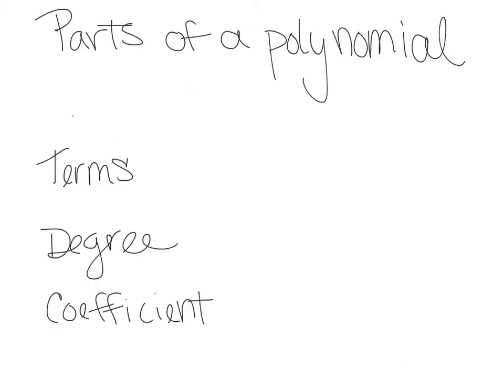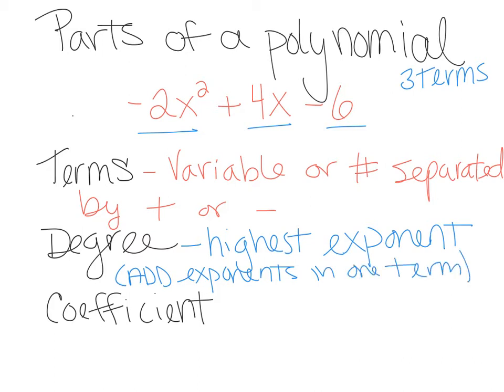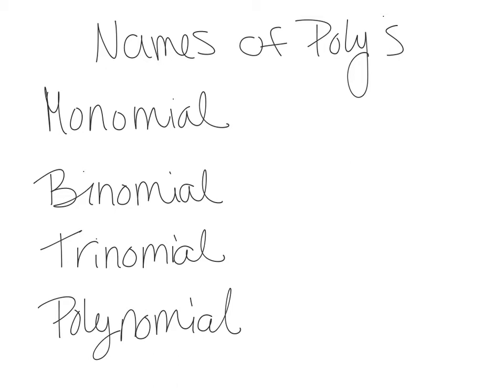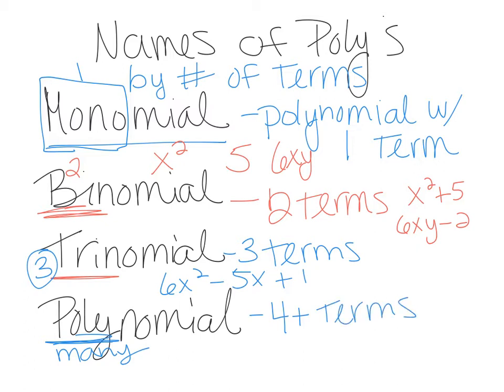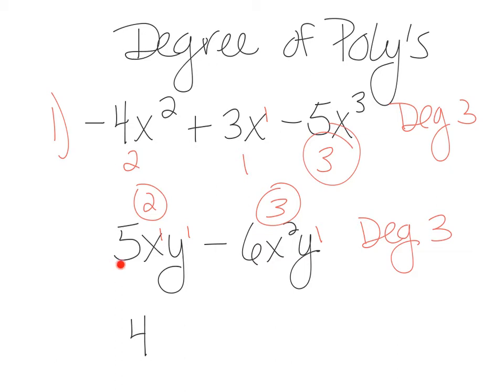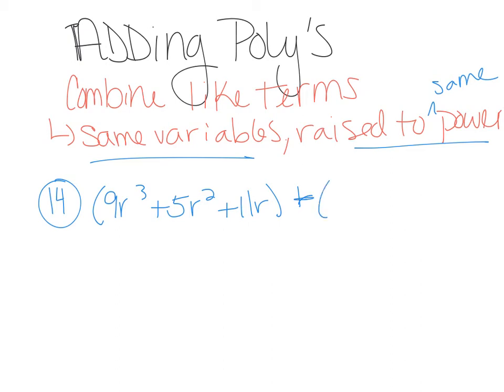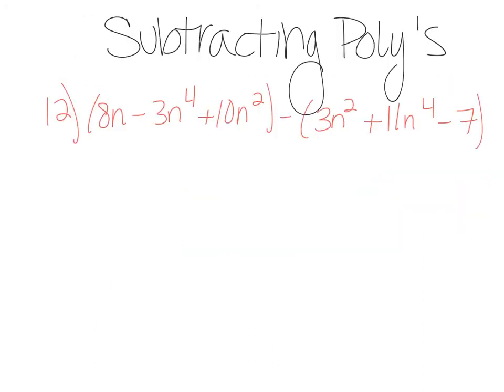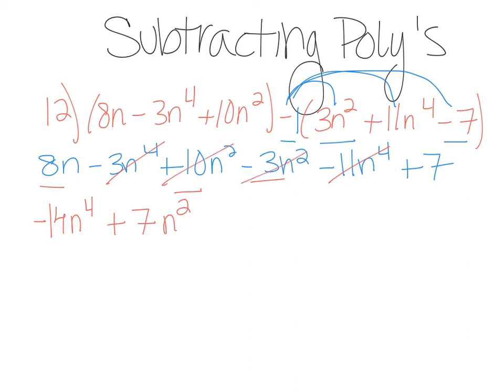unit 6.1 assign 1 notes